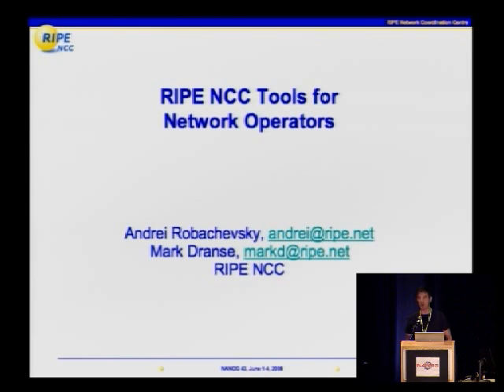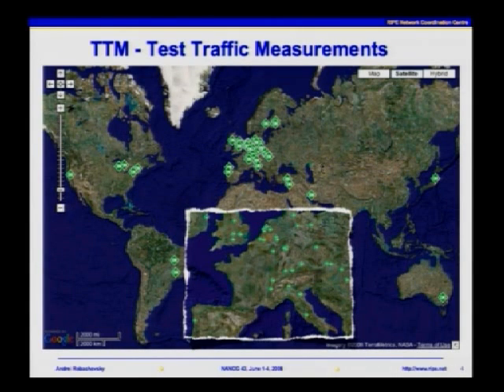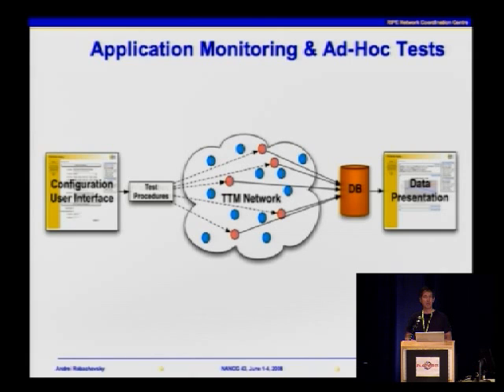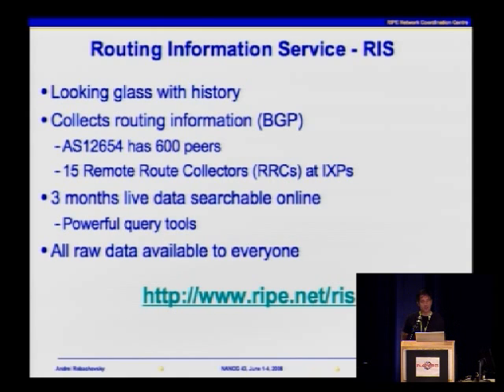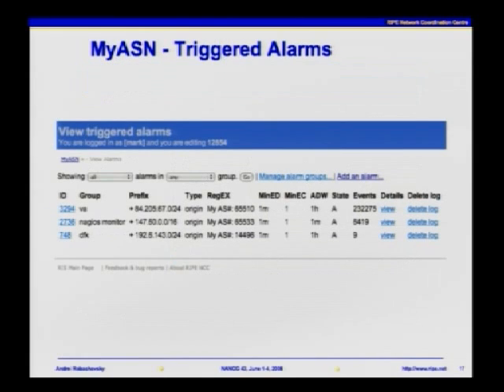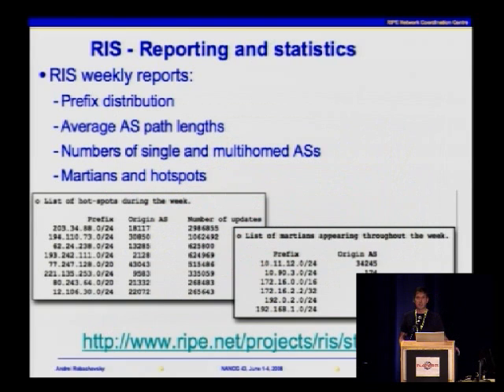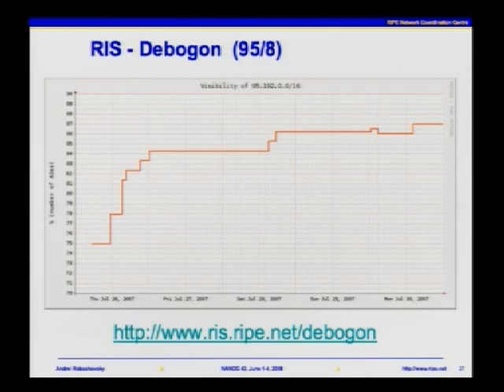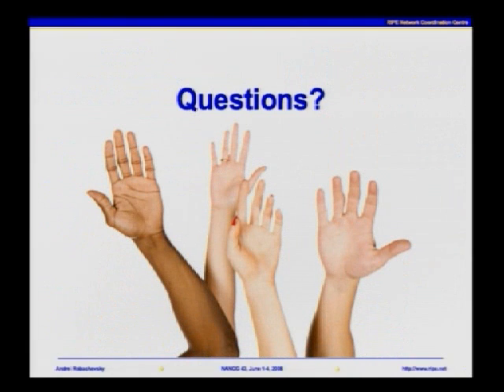RIPE NCC Tools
Speakers:
Andrei Robachevsky, RiPE NCC.

RIPE NCC is a neutral coordination body offering support services to our members in Europe, the Middle East and parts of Asia. This presentation will provide an introduction to our portfolio of tools and services we provide which are of use to network operators in examining network incidents as well as monitoring normal day to day operations.